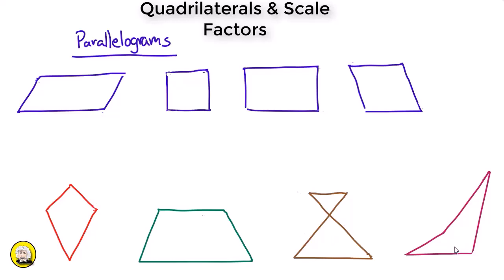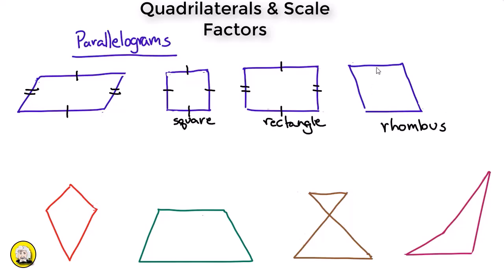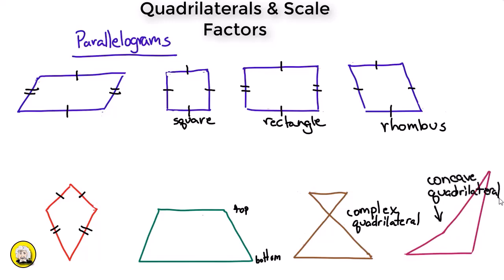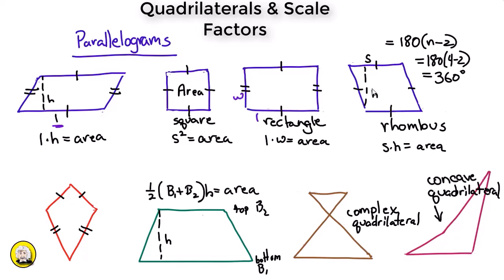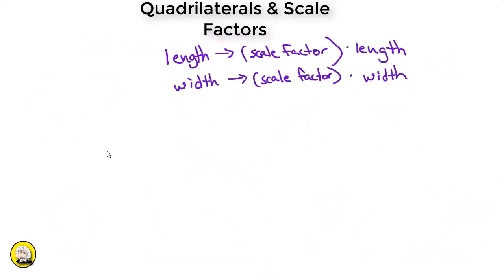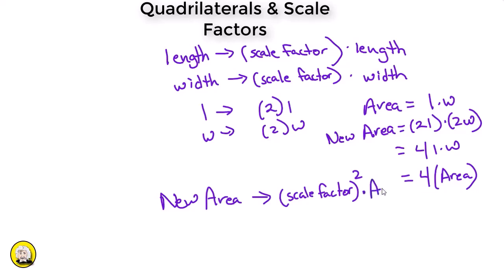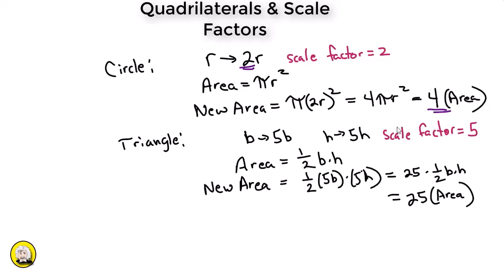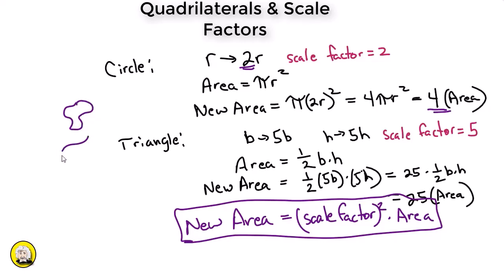Quadrilaterals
00:00 Intro
04:44 Scale Sides-Area Conversion
08:26 Works for triangles and circles